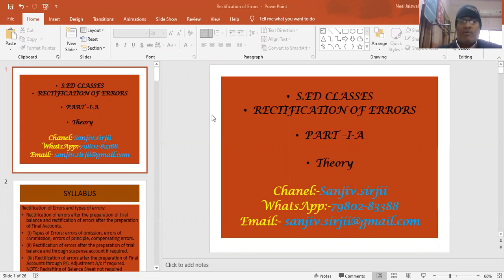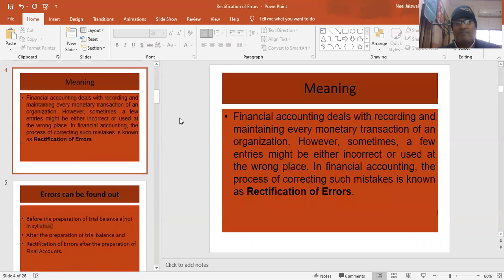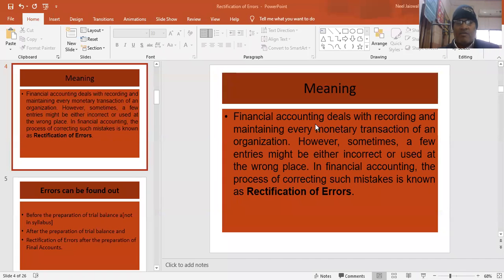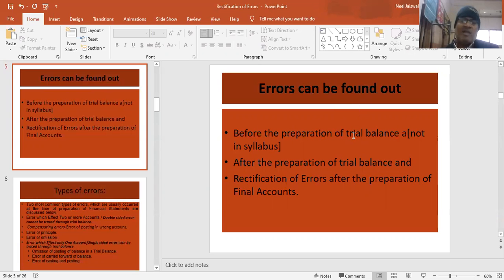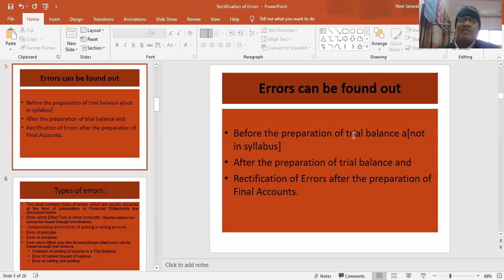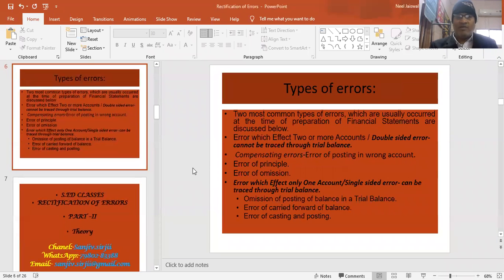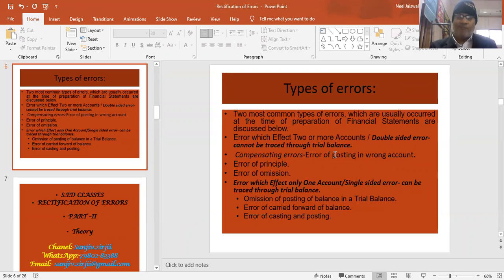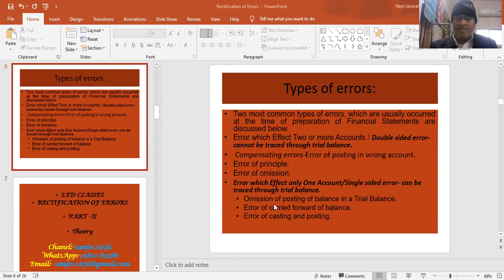RECTIFICATION OF ERRORS PART –I-A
S.ED CLASSES
 INTRODUCTION
Theory
Chanel:-sanjiv.sirjii